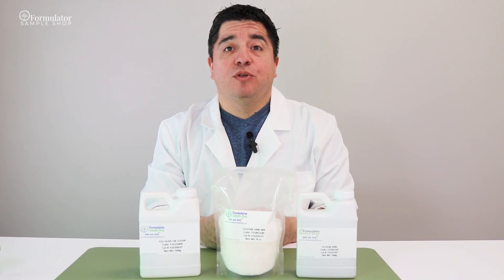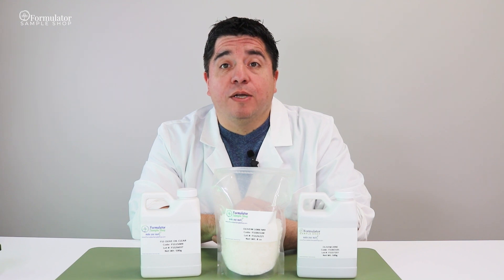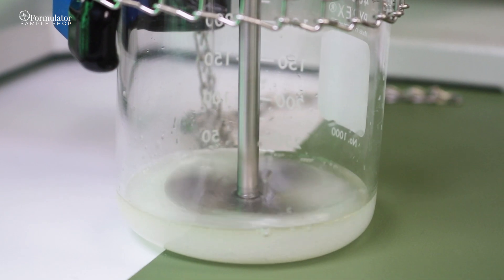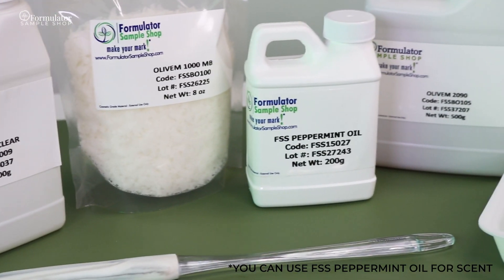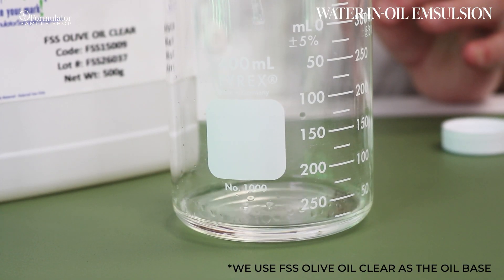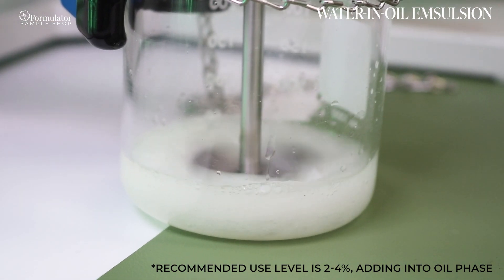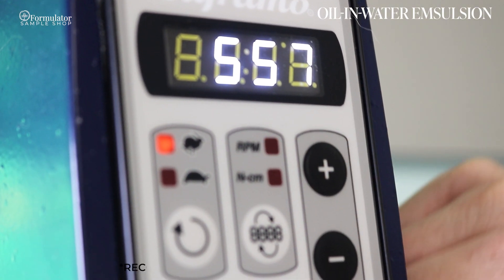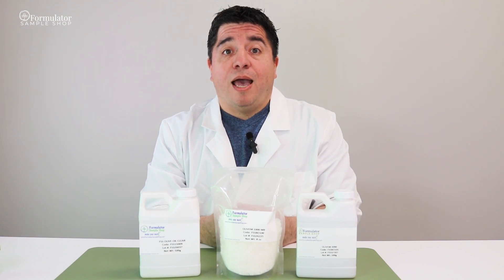FSS Episode 3 - Emulsifiers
Here is Episode 3 of our FSS Series, all about Emulsifiers! Learn about O/W Emulsions and W/O Emulsions and how to do them. Check it out!